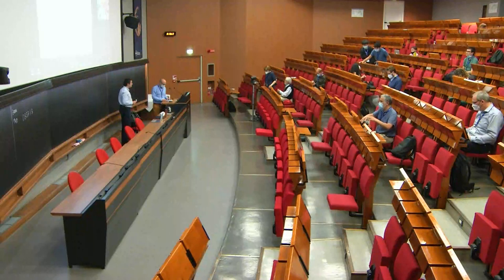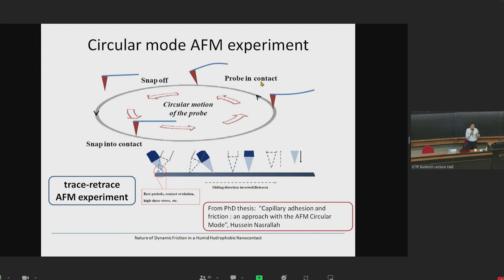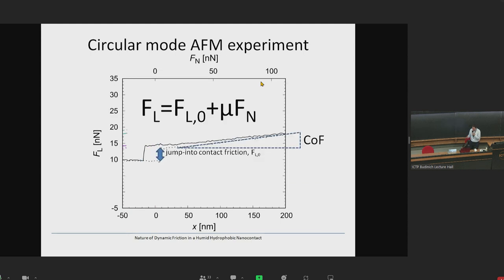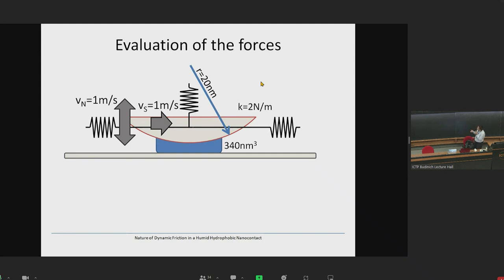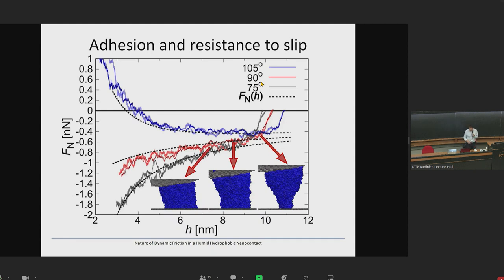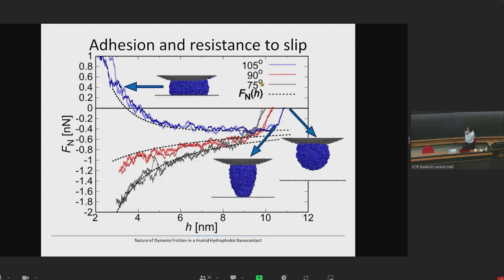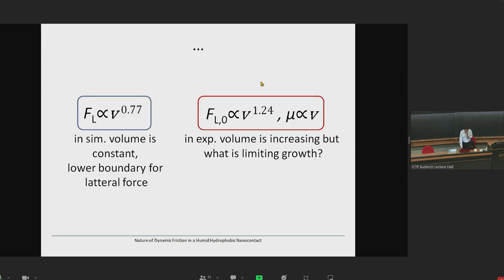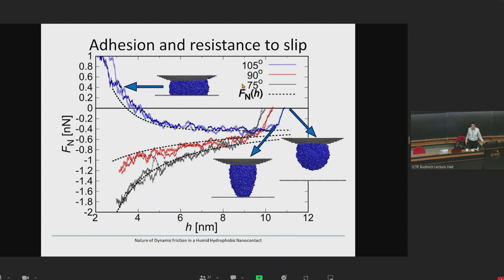Nature of Dynamic Friction in a Humid Hydrophobic Nanocontact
Speaker: Igor STANKOVIC (Institute of Physics Belgrade, Serbia)